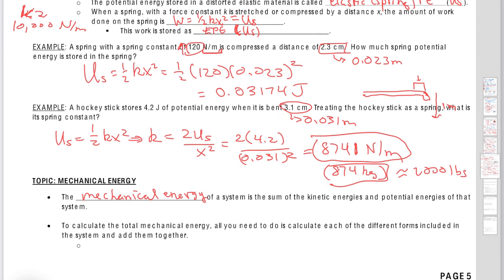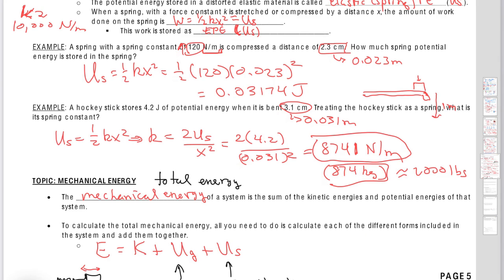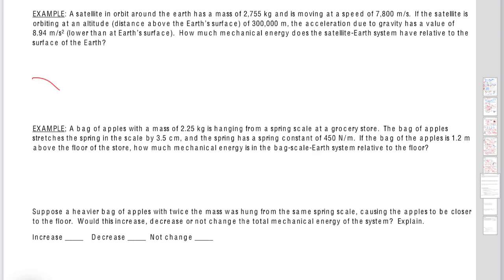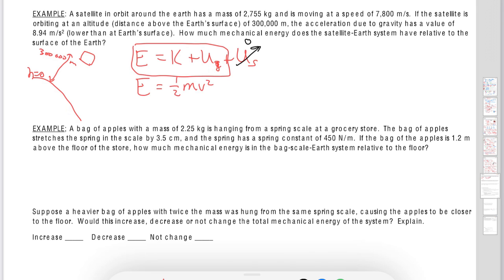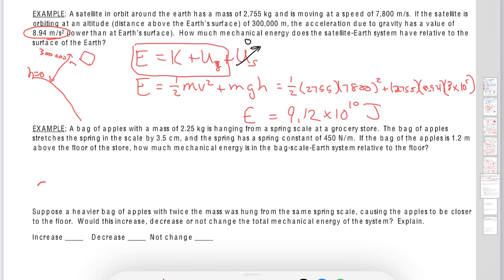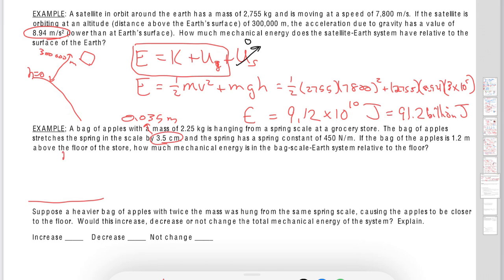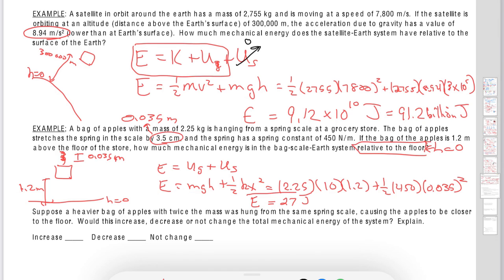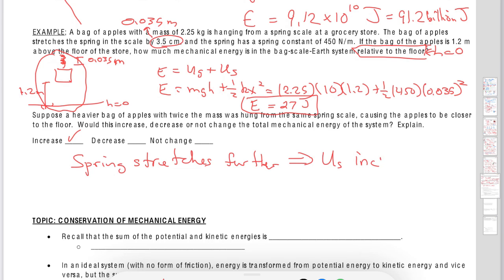AP Physics 1 - Unit 4 - Energy -Mechanical Energy